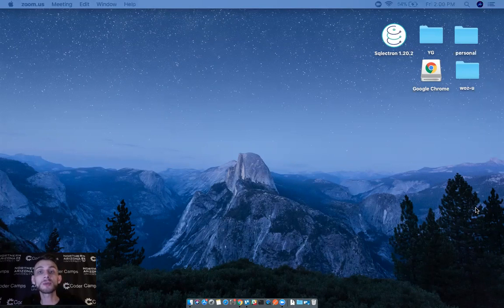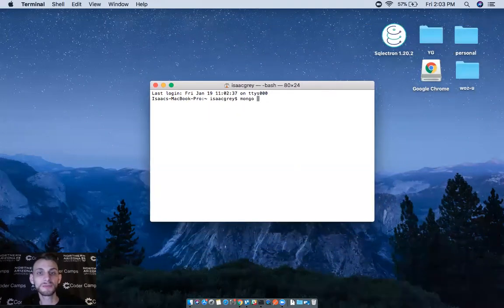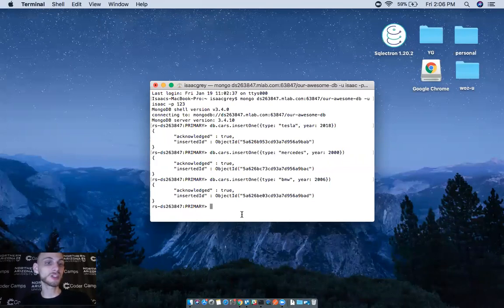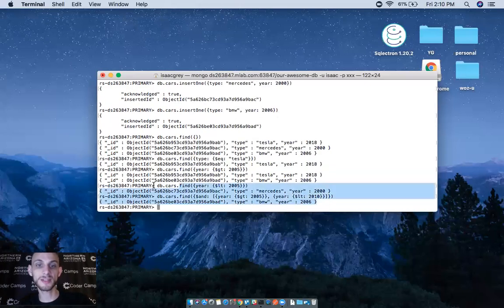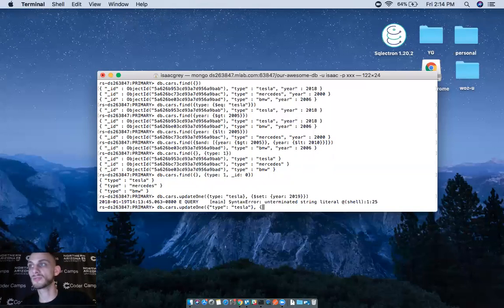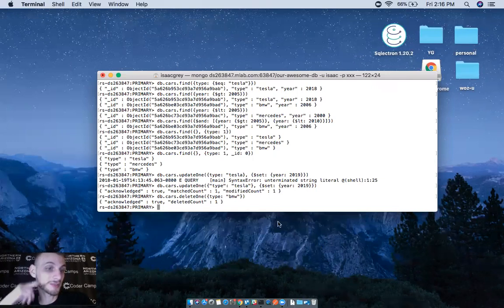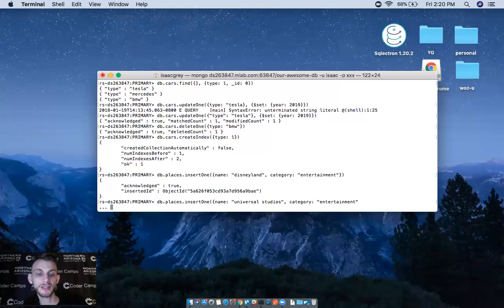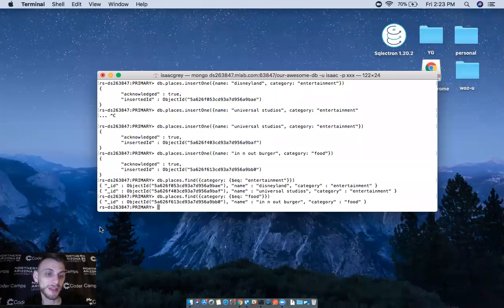Database Foundations in NoSQL - 1/19/18